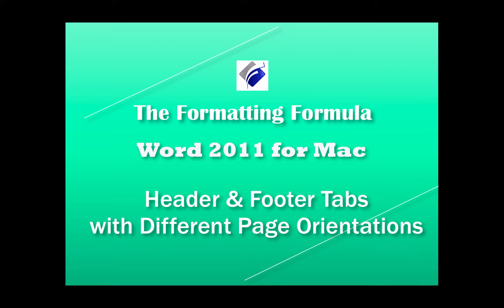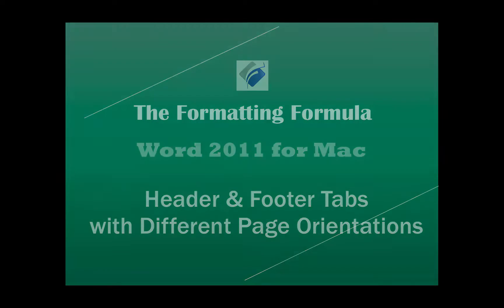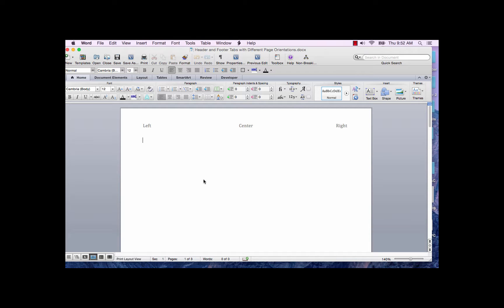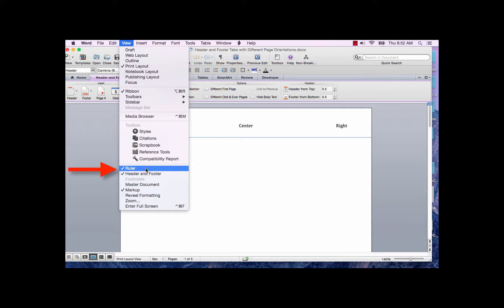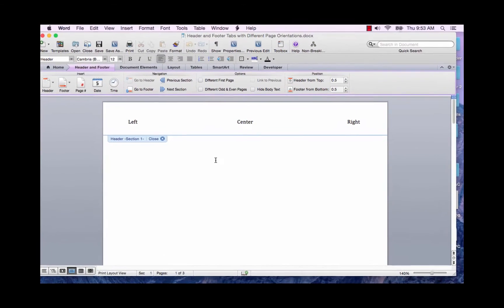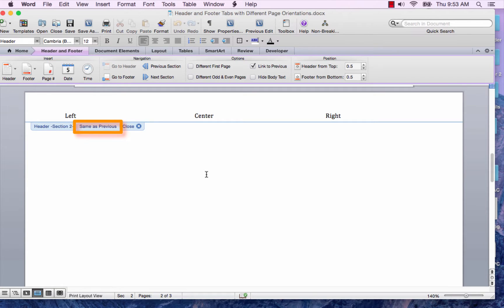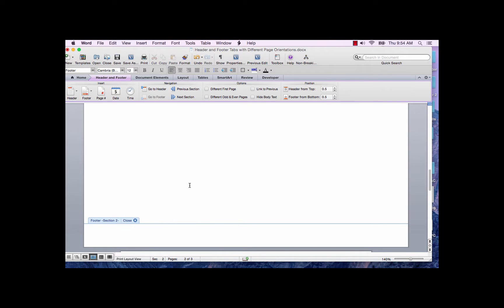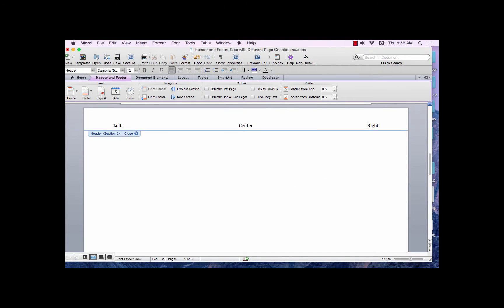Word 2011 for MAC Header and Footer Tabs with Different Page Orientations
Learn how to adjust the tabs when your document headers and/or footers change from Portrait to Landscape with text in a Center and Right tab.